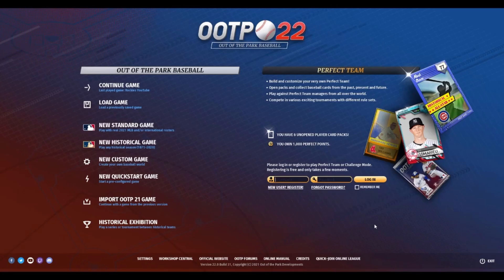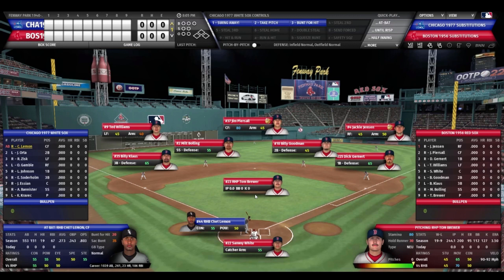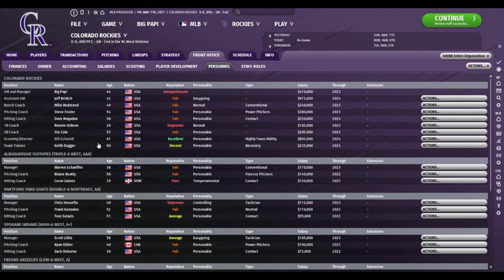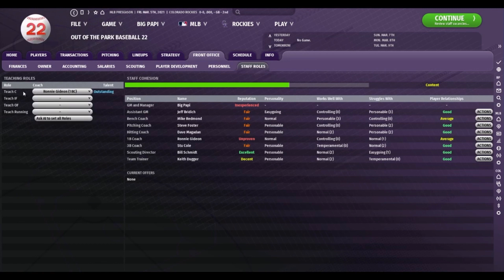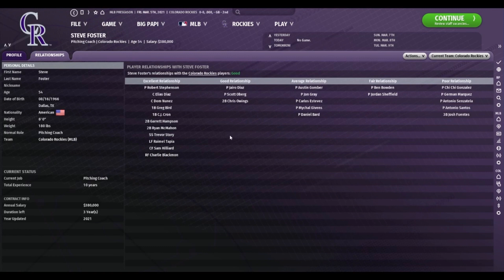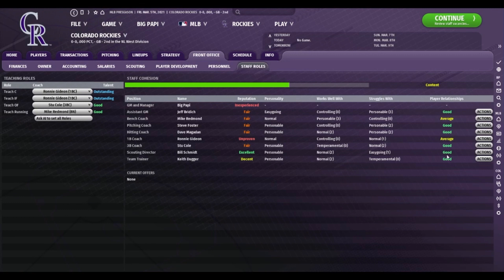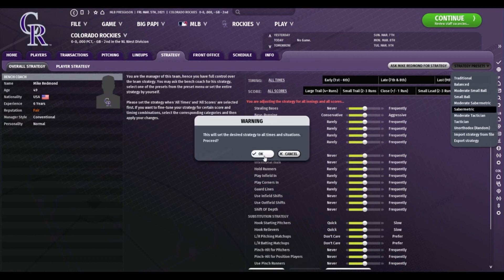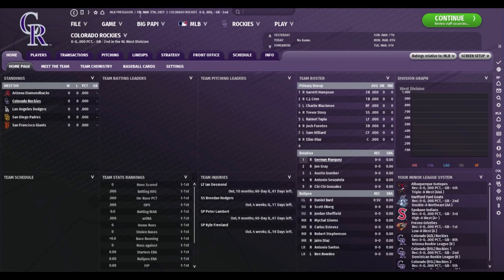OOTP 22 ⚾️ | First Look and New Features of Out of the Park Baseball 22 | Windows PC, Mac, Linux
"Newly signed Aaron Shelan of GM Games, takes you through the newest presentation Out of the Park Baseball 22"

'(Score 9.6 / 10) "OOTP 22 Review - Simulating a sport that has so many intricate details" (Windows PC, Mac, Linux)' ⚾️

Out of the Park Baseball 22 New features include:

Stunning new 3D ballparks for every MLB club transform Franchise mode!

You won't believe your eyes! We have added incredible new 3D versions of every MLB ballpark - implemented from the ground up in the largest development project OOTP Baseball has ever undergone. Franchise mode is simply transformed! Everything is new in every MLB stadium in glorious detail.

Combined with major updates to ballplayer 3D animations, the leap forward in the in-game experience is simply astounding - and is like nothing you've ever seen before in our 22-year history. We have put the finishing touches on all the stadiums and they are ready for launch!

New Coaching system upgrades have a huge impact on Franchise mode!

We have dramatically upgraded the coaching systems! For the first time ever, employ a first base and third base coach, have specialists teach players and prospects specific skills, hire coaches away from other teams, align your coaching staff to maximize their talents to apply to your players, and more. It's a fantastic new addition to running a team that you'll love - and wonder how you lived without!

All new team and player strategies, trade settings, and new trading AI!

Our community is always asking for more control of their teams and experiences - and we have delivered! Impressive new player and team strategy options are added, along with more choice in league trading settings and improved AI trading that leads to more realistic offers than ever. You have more control at your fingertips than you thought was ever possible!

3D Ballpark Construction Kit 2.0

By popular demand, we have added dozens of new items and features to the beloved 3D Ballpark Construction Kit in version 2.0! Hundreds of thousands of stadiums were created by players around the world, and we've taken tons of that feedback and added it. New items, attributes, and features to the ballpark will keep you delighted for hours as you create your own perfected version of baseball heaven!

New 2021 rosters, rules, and events!

Accurate 2021 MLB and MiLB rosters, rules, and schedules. Baseball is changing more than ever, and OOTP 22 has everything covered - including the dramatic changes to the minor leagues.

Dozens of international pro and independent baseball leagues around the globe are also included, with up-to-the-minute accuracy for teams, rosters player stats, and ratings. Plus...

For the first time ever - the KBO license AND more awesome new 3D KBO ballparks!

OOTP 22 features a brand new Korean Baseball Organization license! The KBO has become incredibly popular around the world, and OOTP 22 has all of the teams and players from around the league. Plus! KBO-specific rules, including Regional Draft Rounds, foreigner signing limits, and more. And! BREAKING NEWS - we have just added 10 brand new 3D KBO ballparks in for launch!  This the most authentic KBO experience on the planet.

Perfect Team 22!

Perfect Team roars back this season with a raft of new features, options, and modes - including the all new Perfect Draft mode. Experience Perfect Team in an all new way, exploring the rich collection of incredible players and history that make Perfect Team mode the unique phenomenon it is.

Much More

Out of the Park Baseball 22 is the result of 22 years of making the best baseball strategy game possible! Every day each week we produce dozens of videos and podcasts, including the popular weekly show This Week In Perfect Team. With more than 10 live shows each week - all featuring Twitch Drops! - no one produces more content and rewards their viewers than OOTP. With multiple Franchise series and our flagship audio podcast OOTP Now, you are hearing from the developers and the community every day.

Out of the Park Baseball 22